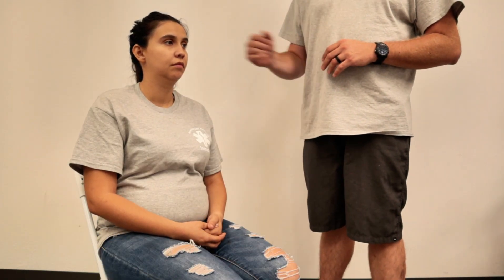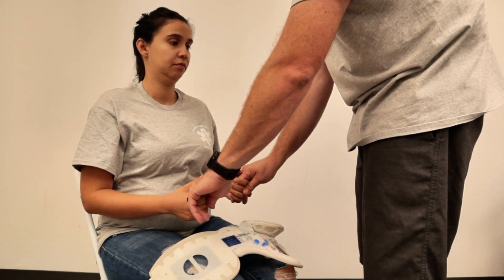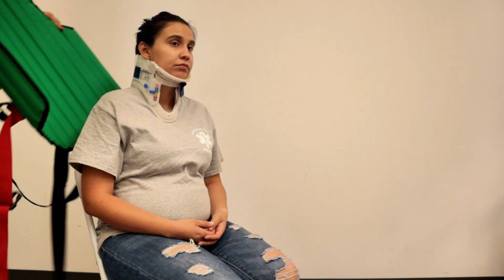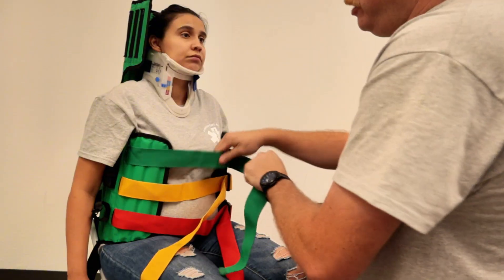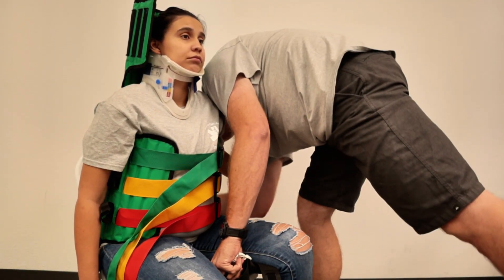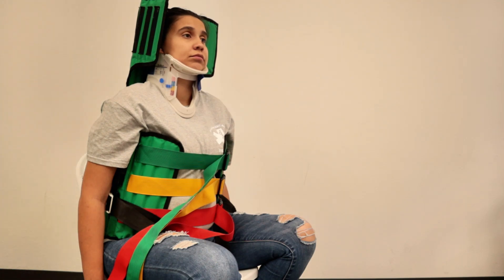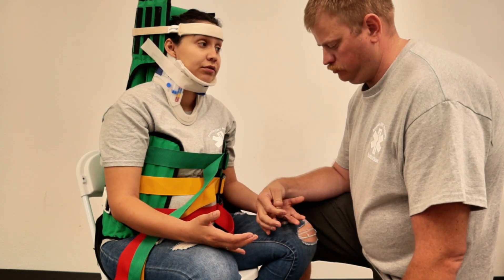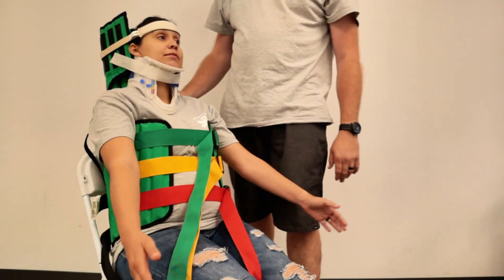Seated Spinal Immobilization: Protecting the Spine Safely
When a patient may have a spinal injury, immobilization is critical to prevent further damage. In this video, we demonstrate how EMTs use backboards, cervical collars, and securing straps to protect the spine. You’ll see the process of maintaining spinal alignment from start to finish.